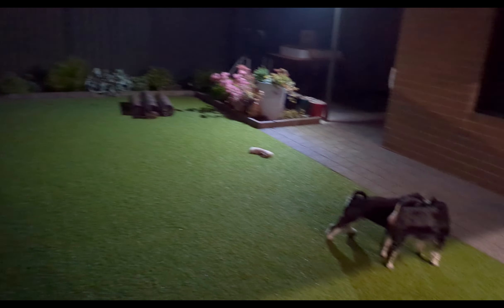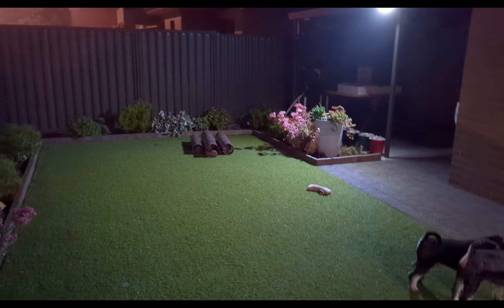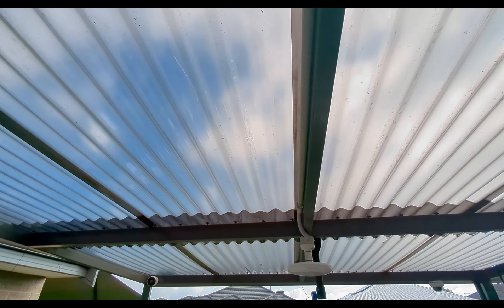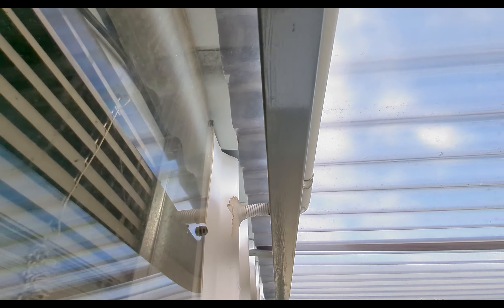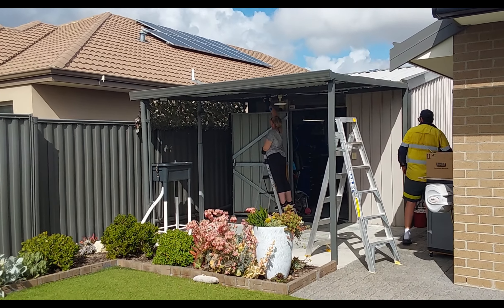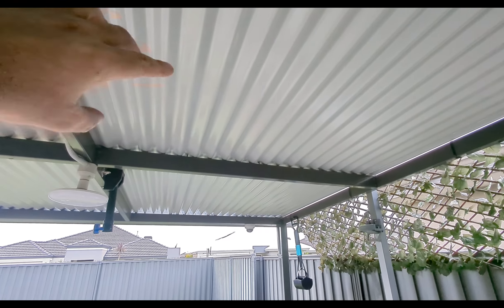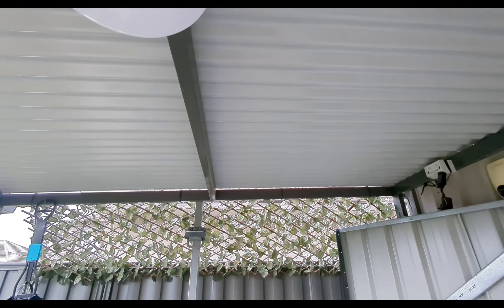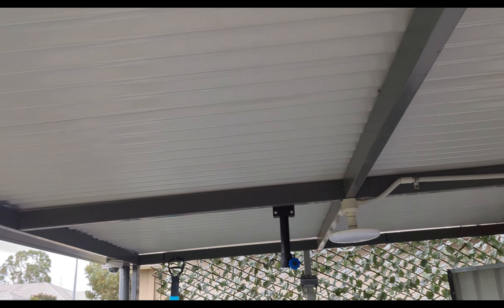New Roof on the Shed Patio